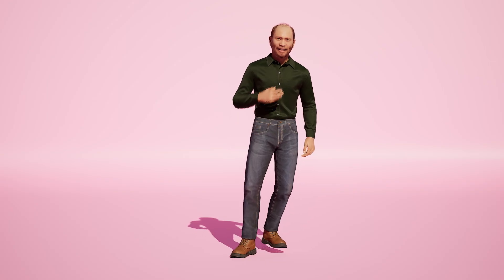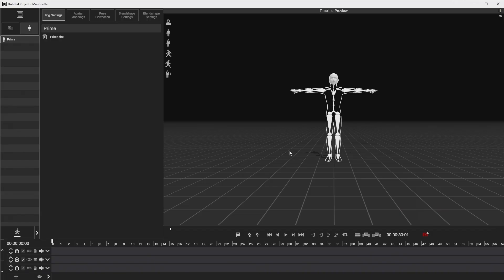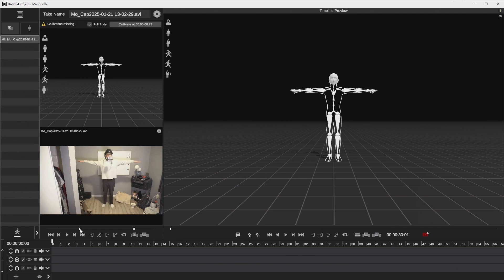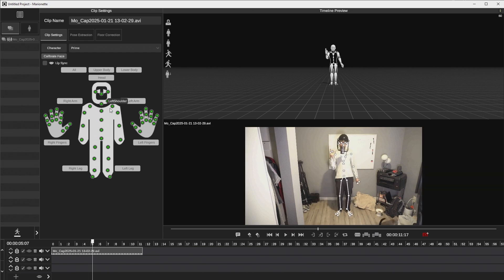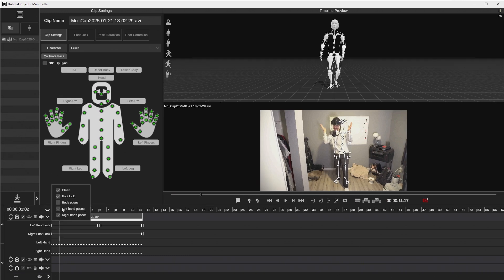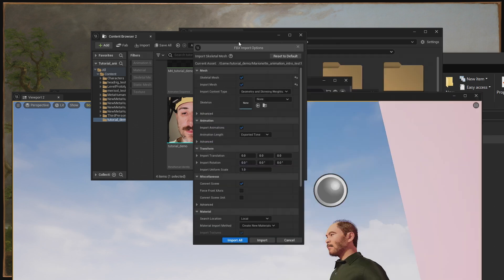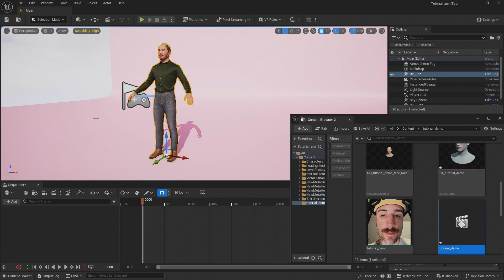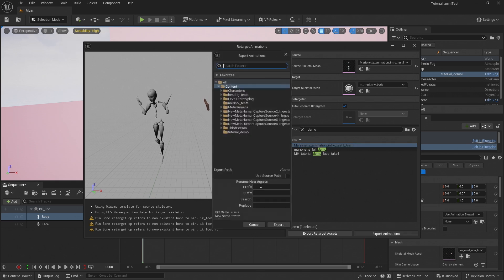Motion Capture for METAHUMANS using ANDROID / ANY FOOTAGE in Unreal Engine 5.4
timestamps
00:00 - video intro
00:47 Part I Demo-ing recorded motion capture with Marionette
01:27 Part II Exporting motion capture from Marionette
03:52 Part III Importing Marionette Motion Capture into Unreal Engine 5
06:42 Part IV Recap and thoughts

Recording that sweet motion capture has never been easier with UE 5.4 and that bomb auto retargeting upgrade...